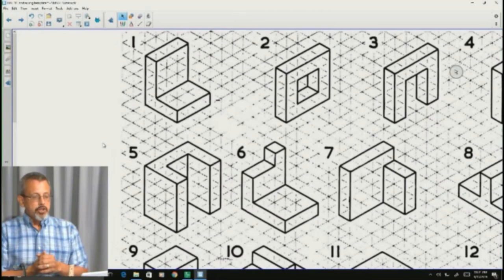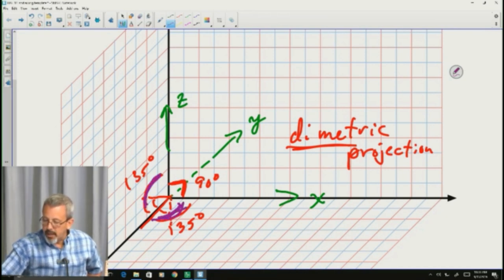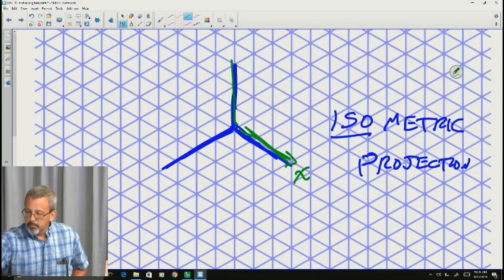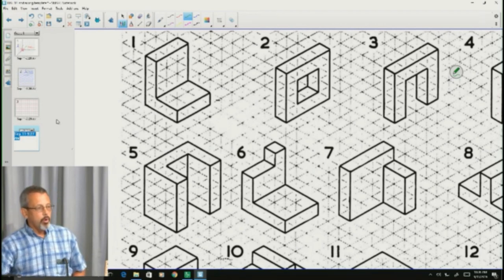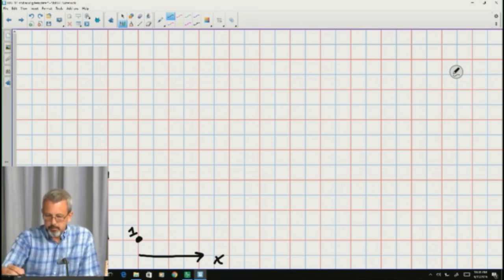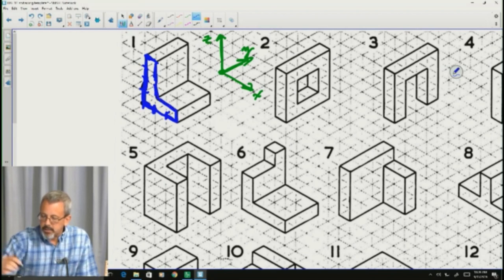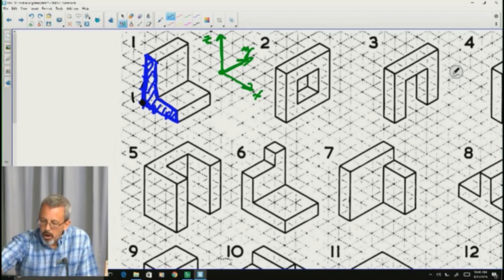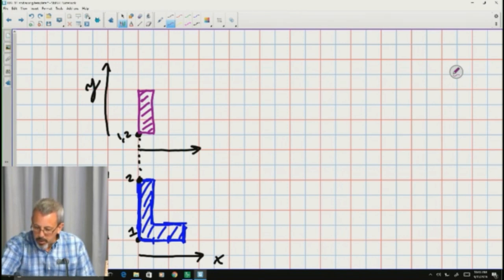Isometric to Orthographic drawing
Dr. Garrett Love provides an example of interpreting an Isometric drawing of a 3-D figure using three aligned orthographic sketches (views from three perpendicular directions)